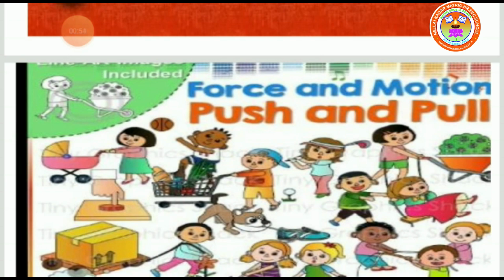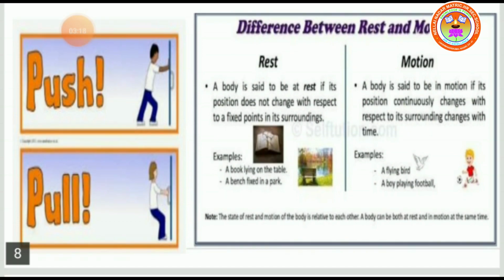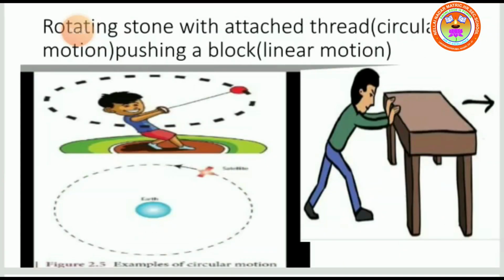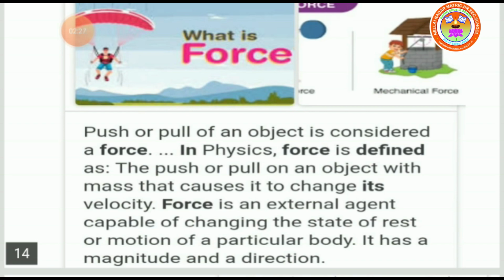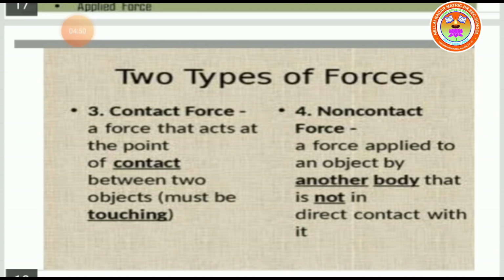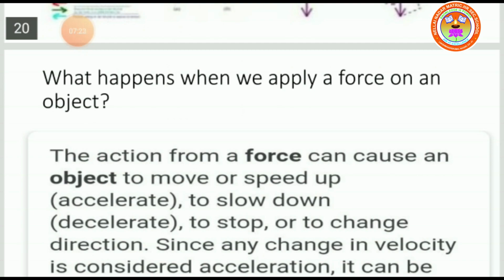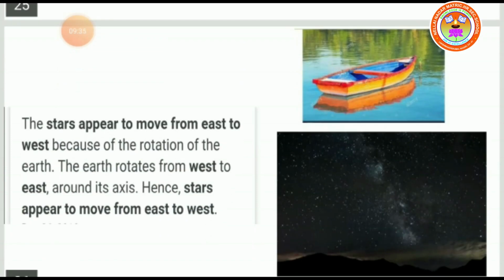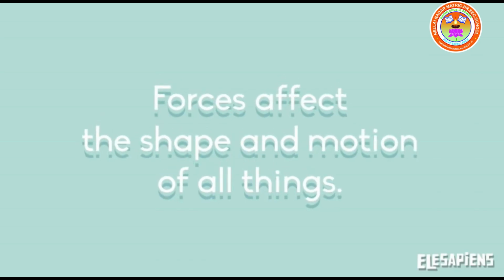STD - VI SCIENCE - I UNIT - 2 ( FORCE AND MOTION - INTRODUCTION )